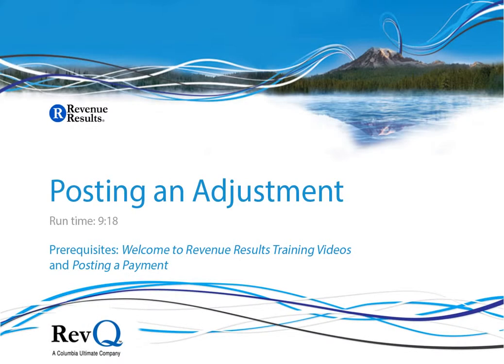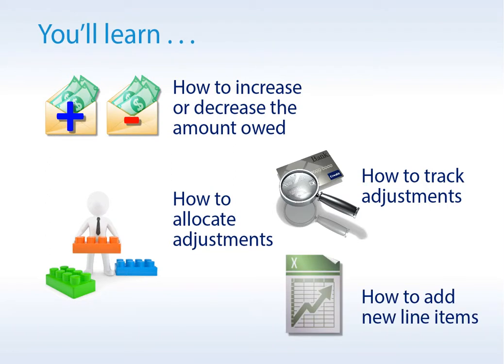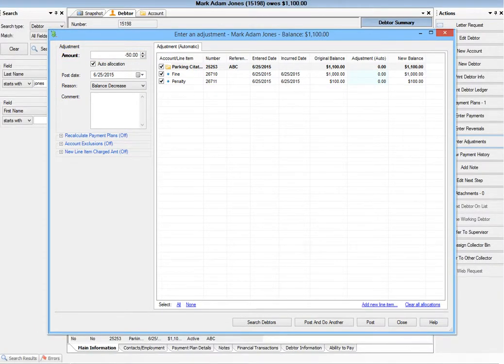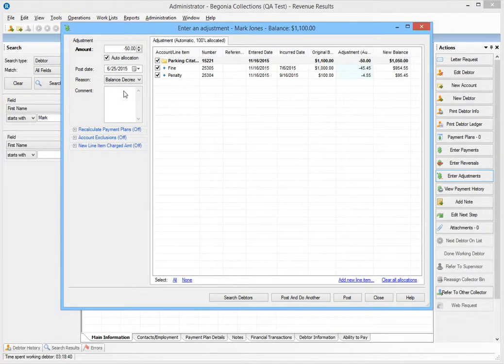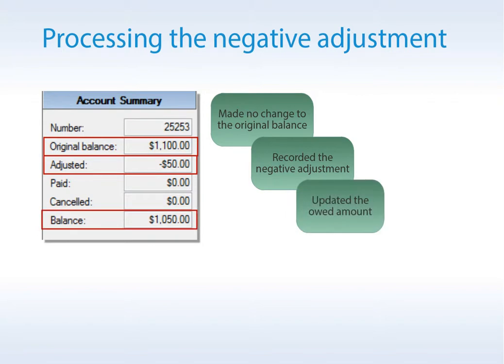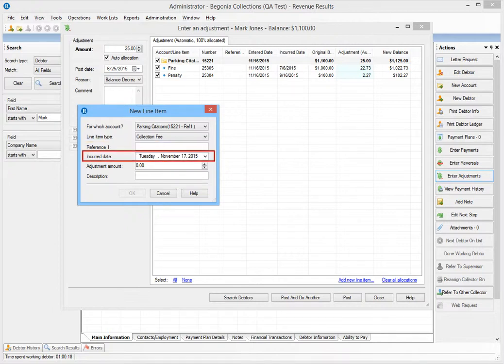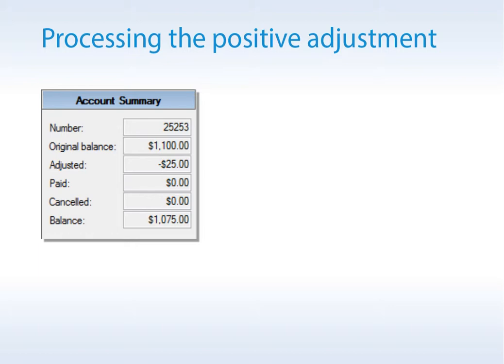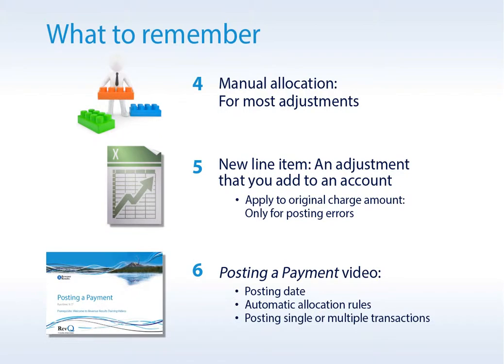Posting an Adjustment